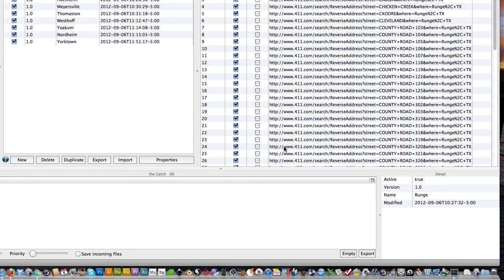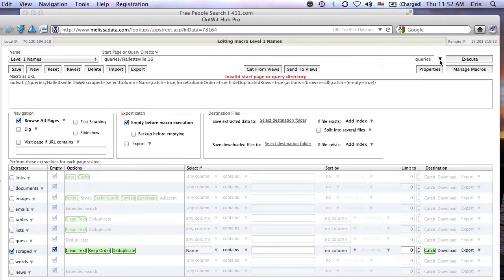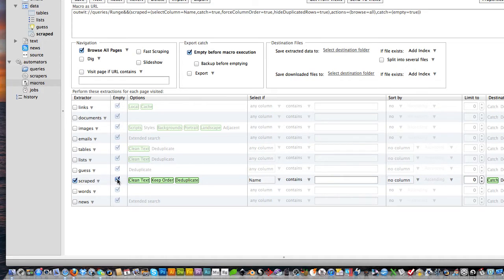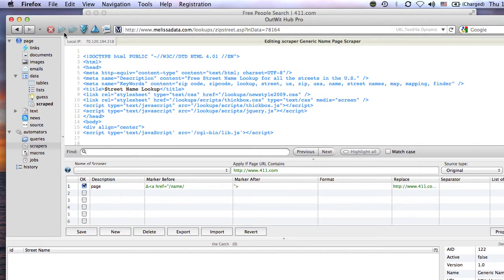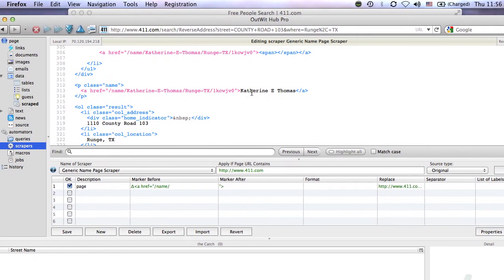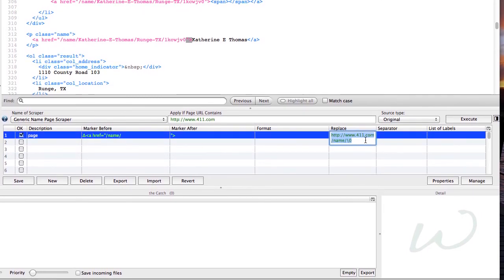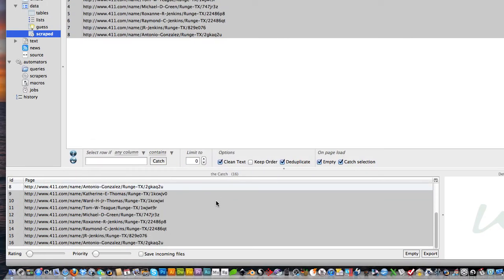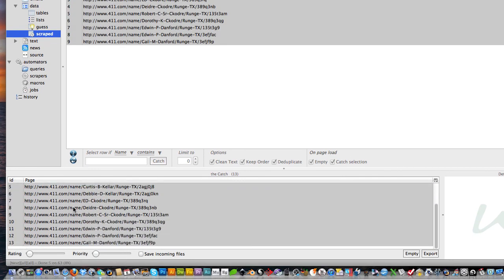06 Names Names Names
Everyone has one, but not everyone likes the one they were given! I'll rename myself "trash boat"